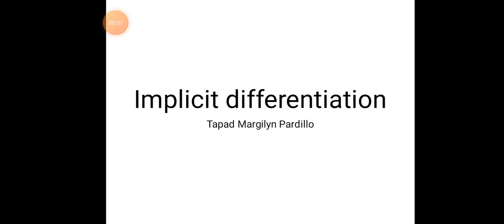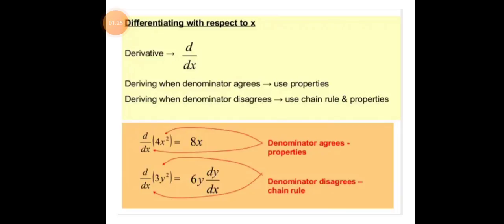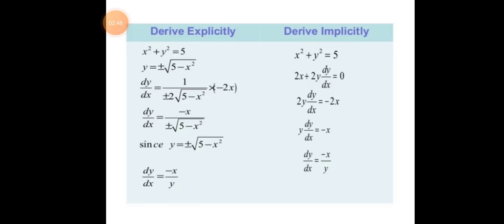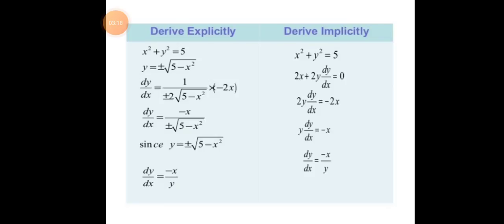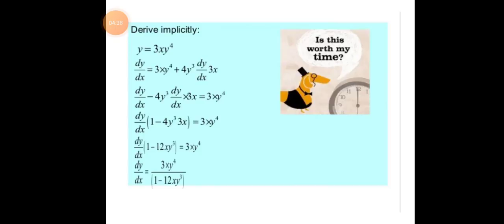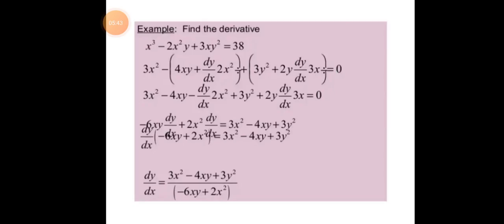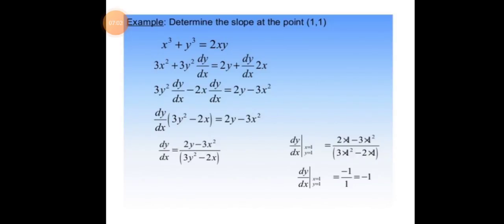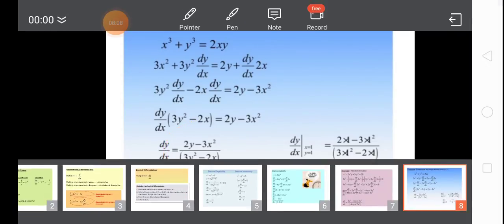August 3, 2021